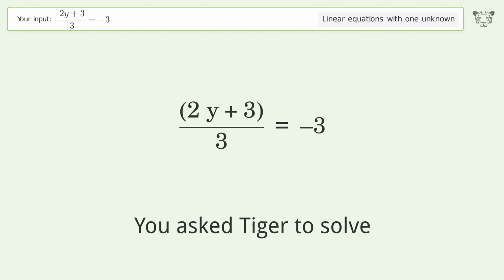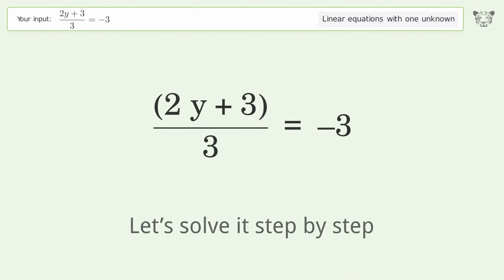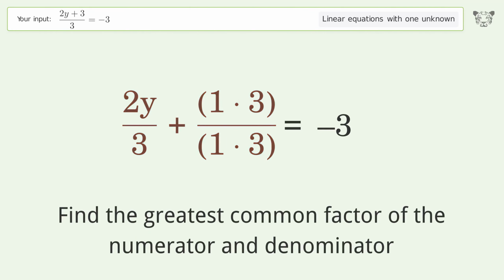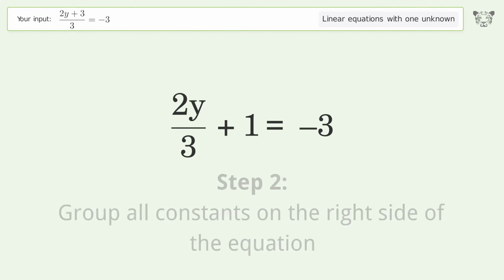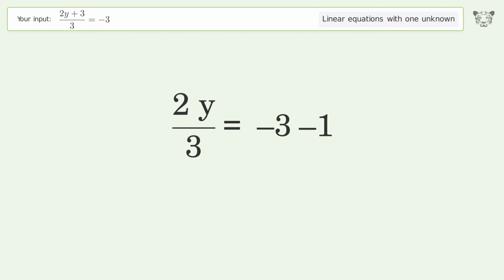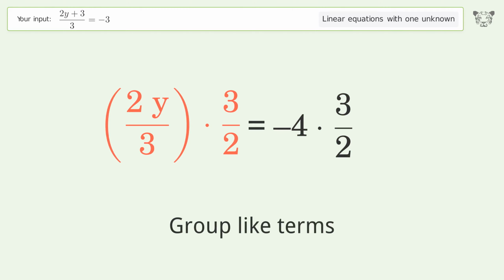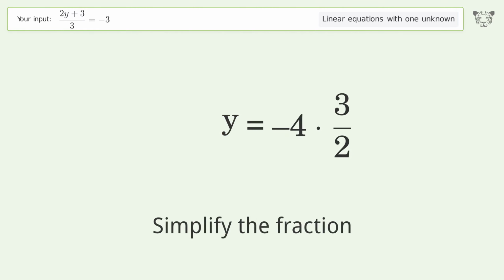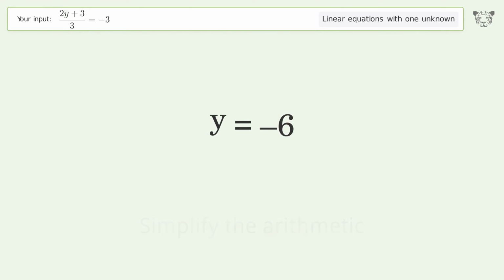Linear equation with one unknown: Solve (2y+3)/(3)=-3 step-by-step solution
Solving (2y+3)/(3)=-3 using the linear equation with one unknown solver

for a step-by-step and more tips and tricks for dealing with linear equations with one unknown.